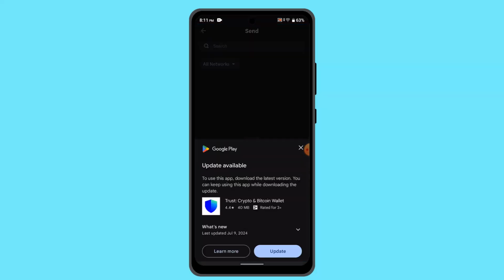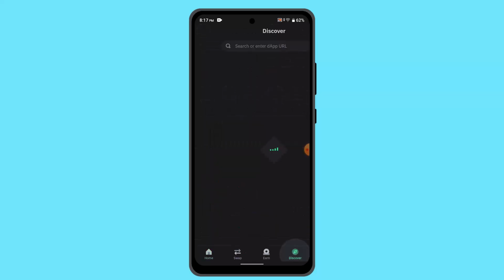How To Deposit And Withdraw On Trust Wallet App !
This Video Is based on How you can Deposit and Withdraw On Trust Wallet App.

Chapters / Timestamps
0:00 Introd
0:12 Deposit and Withdraw On Trust Wallet
1:00 Outro